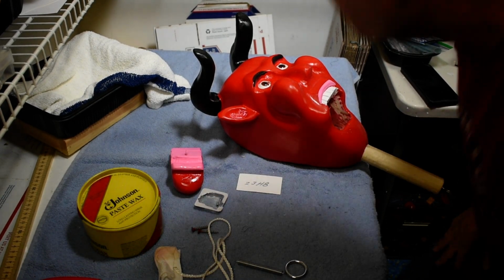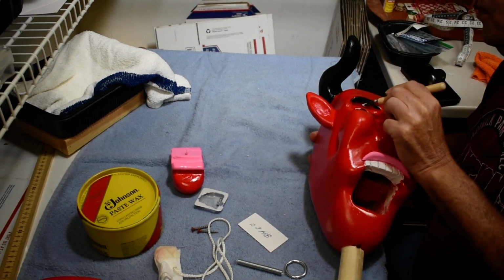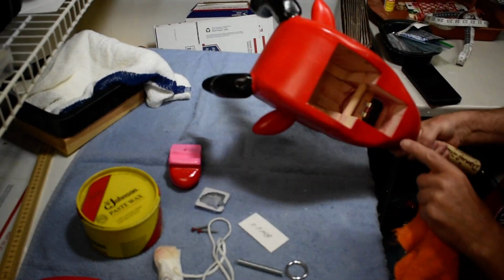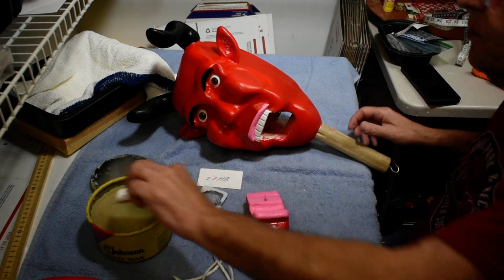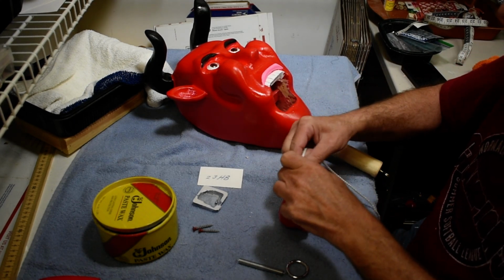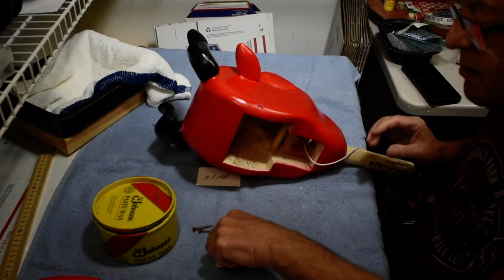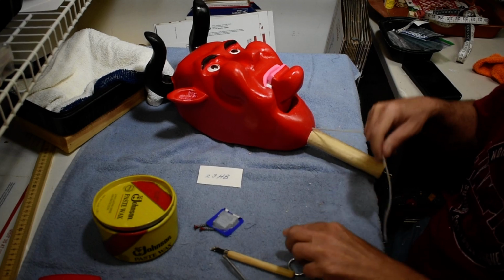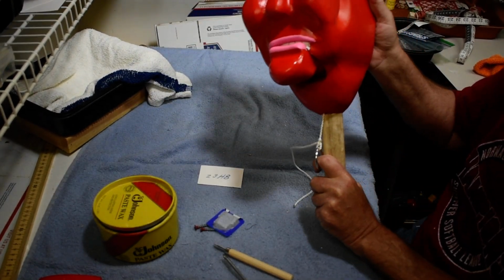Ares part 61, how to make a ventriloquist dummy, figure out of wood.